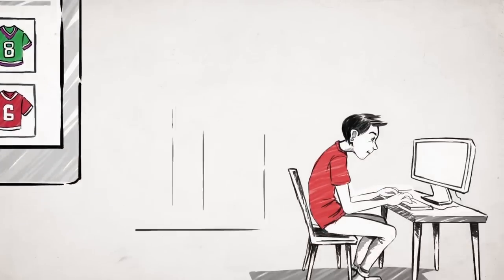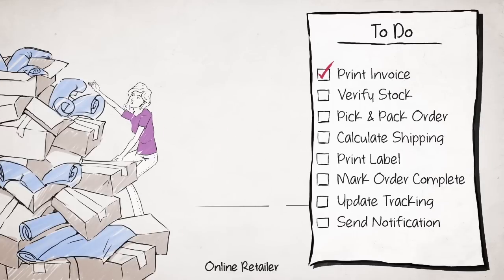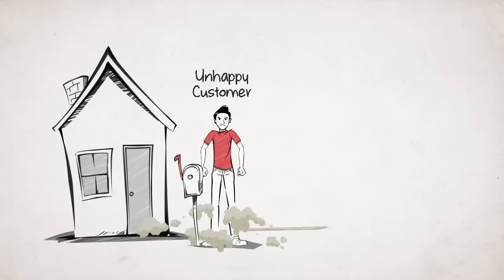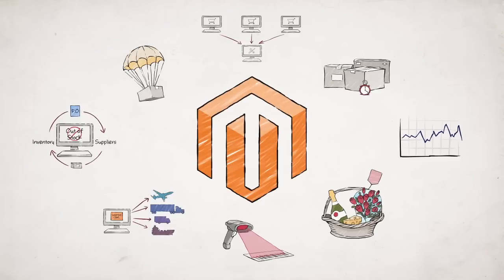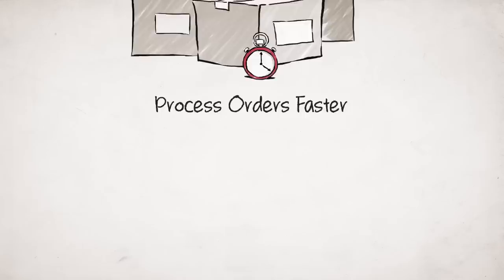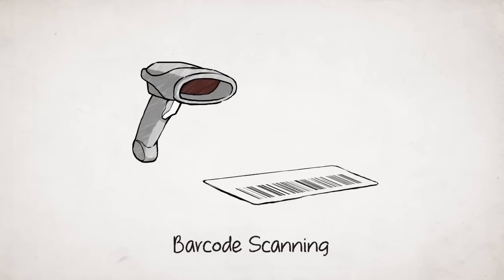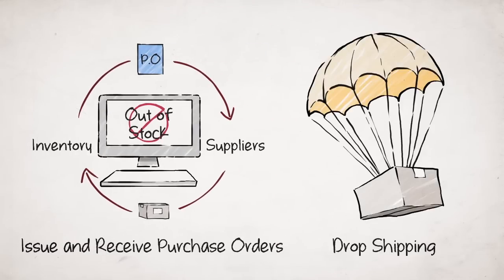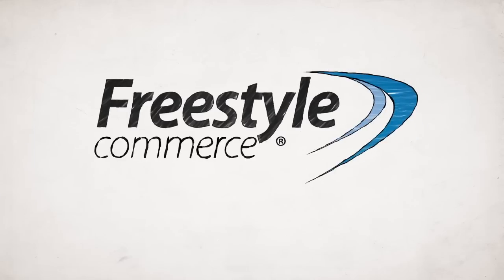Order and Inventory Management - FreestyleSolutions.com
Freestyle O.M.S. is the innovative, cloud based inventory & order management software system that complements your Magento eCommerce platform and Amazon, providing you with the essential tools and business insight to grow your business. The online inventory & order management system streamlines your Amazon & Magento inventory management & order processing workflow by unifying orders coming from your sales channels into a single stream to expedite pick, pack, ship and bill processes.